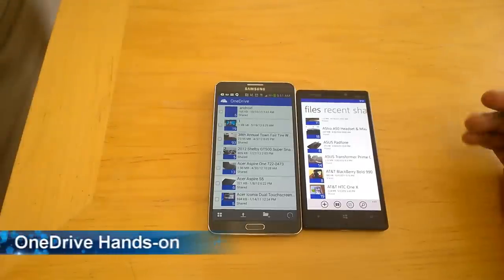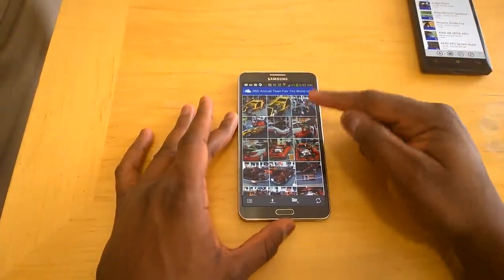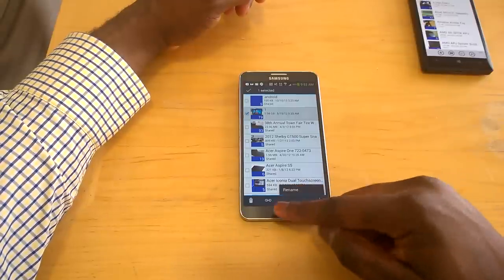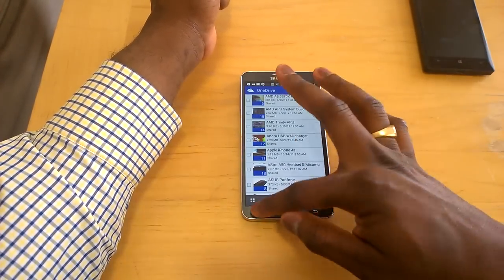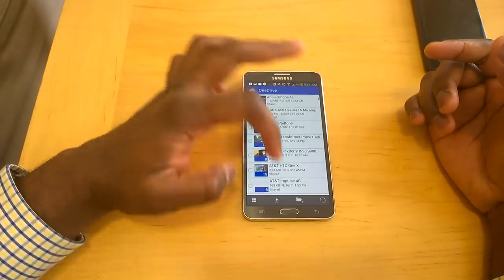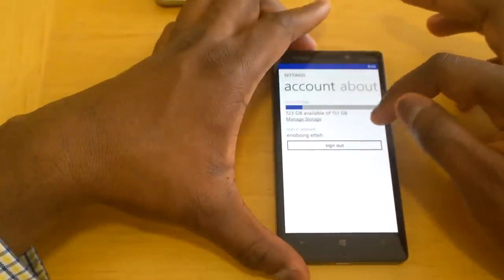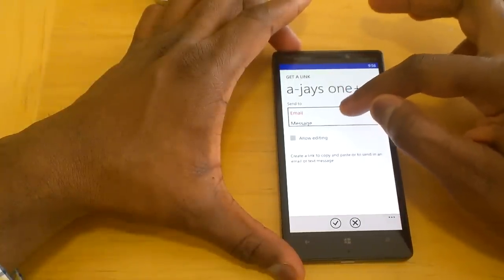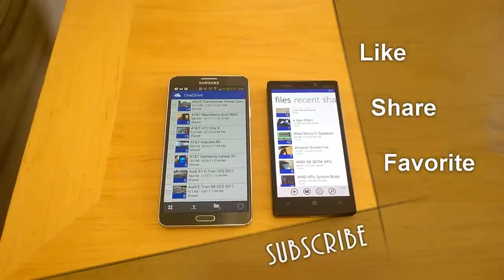Microsoft OneDrive Hands-on